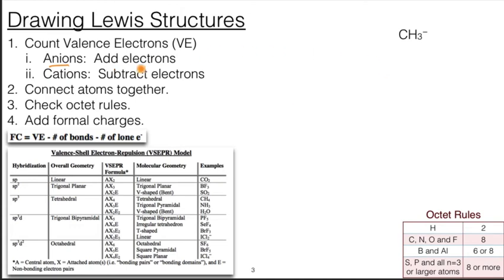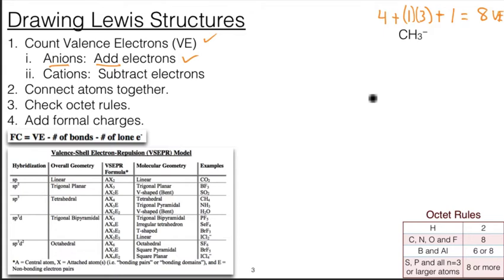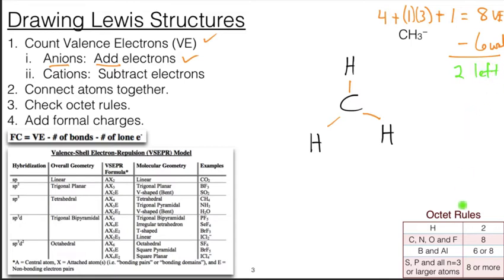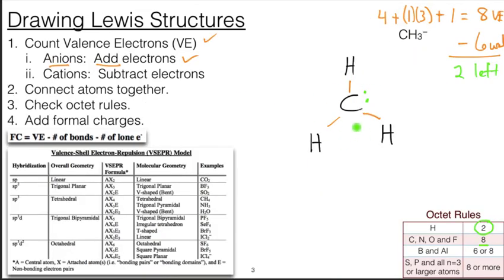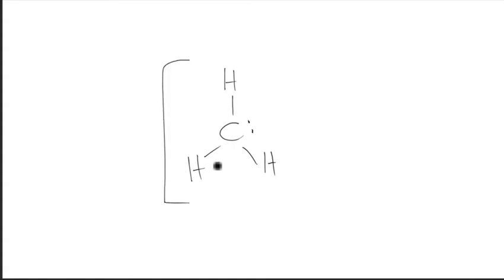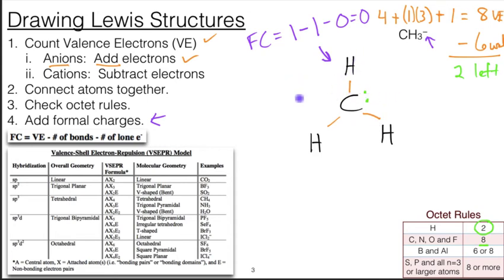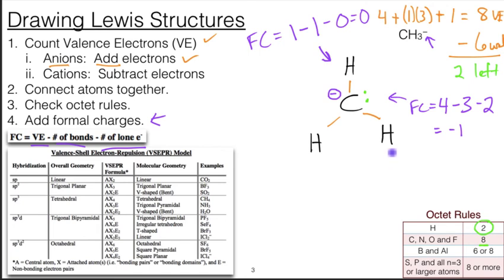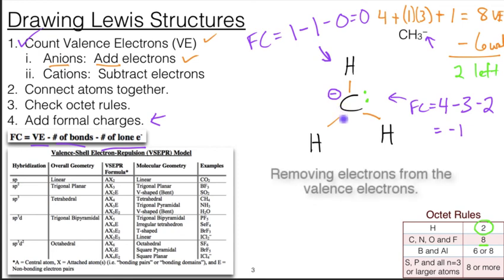151 Ch08 03 Lewis Structure of Anions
This video uses methine to illustrate how to draw Lewis Structures for anions.